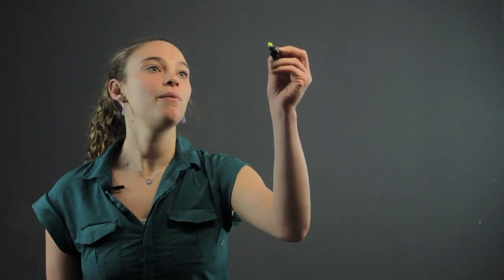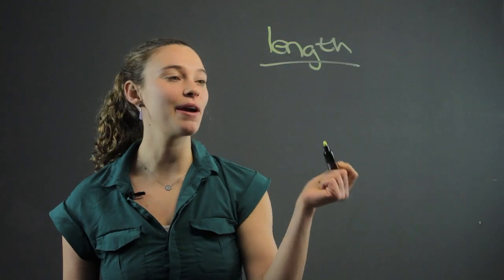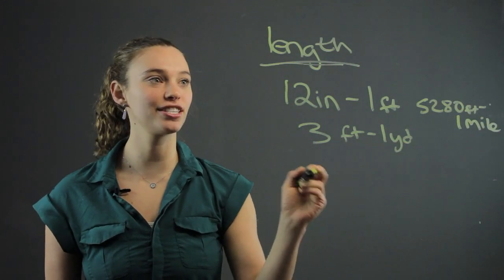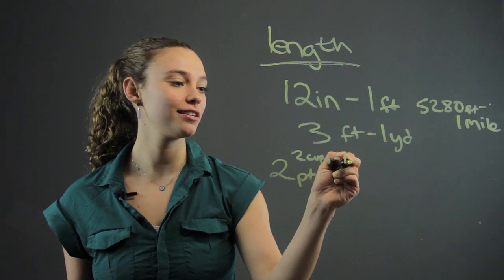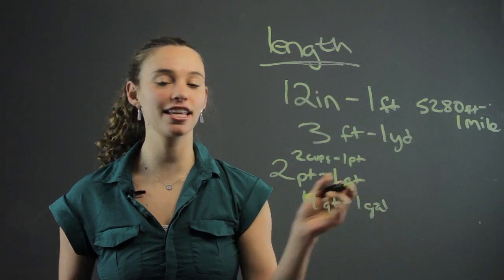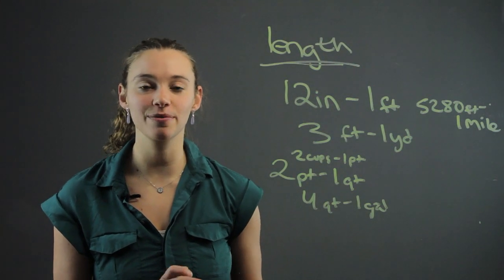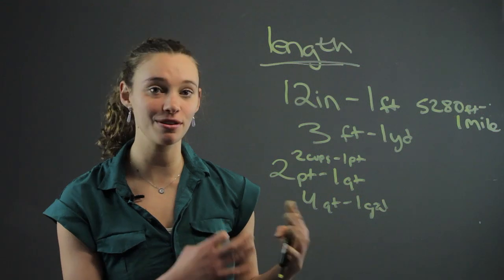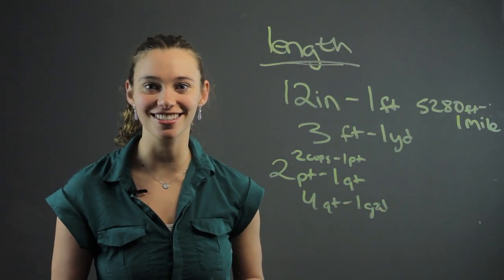Fundamental Units in the Metric System : Math-Tastic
Fundamental units in the Metric system include units for length and width. Find out about fundamental units in the Metric system with help from a private tutor with years of experience in this free video clip.